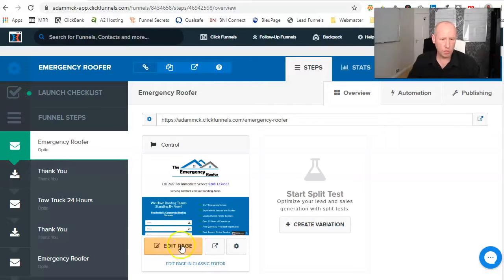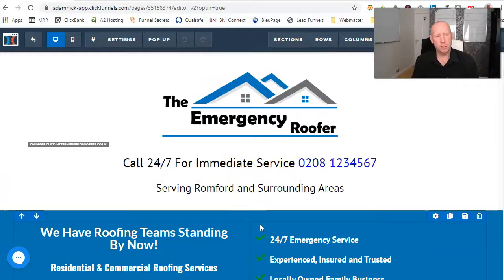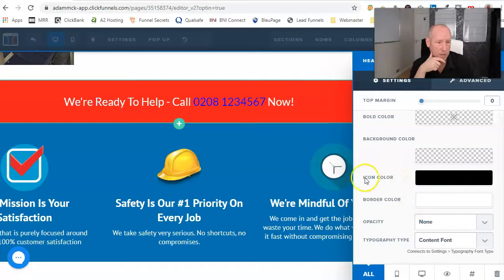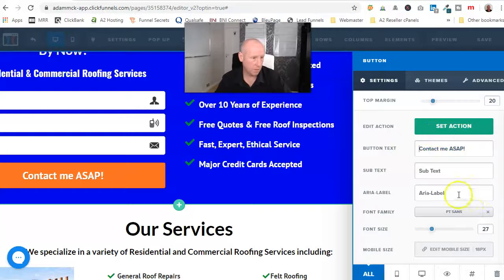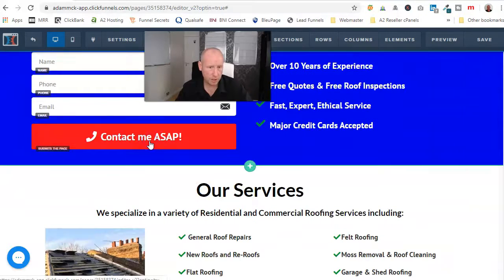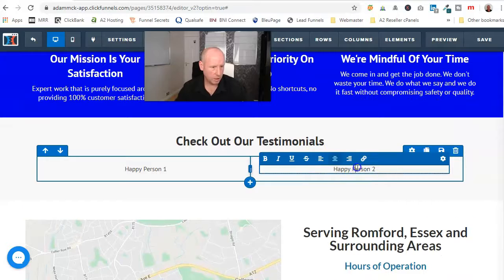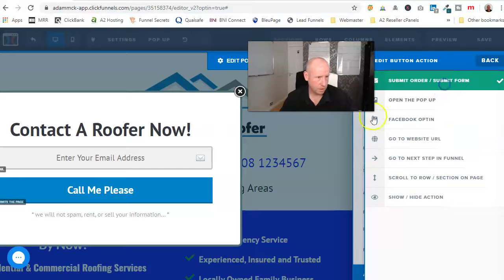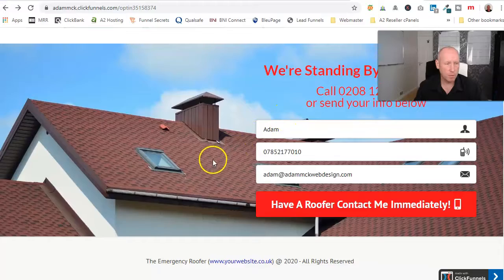ClickFunnels Training Three - ClickFunnels Page Designing Tutorial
Styling your page to suit your business in ClickFunnels is really easy. Just follow the simple steps in this video and it will show you the easy to navigate clickfunnels design software.

You can change colours, fonts, images, text, heading, input fields for email, phone and name etc.
You can easily add count down timers to add a sense of urgency for your customers.
The training also shows you how to send customers to the next page in your funnel.
ClickFunnels is incredibly flexible and you can make changes to any part of your website.
Below is a link to a ready built micro website (the one I am using in the video training).  You can download and have it for free.